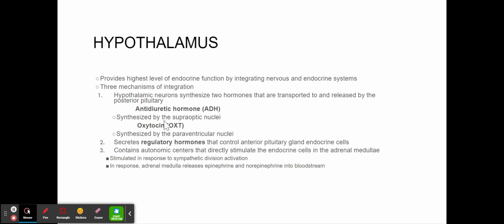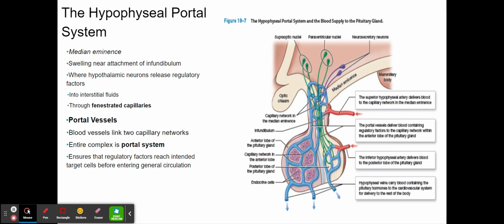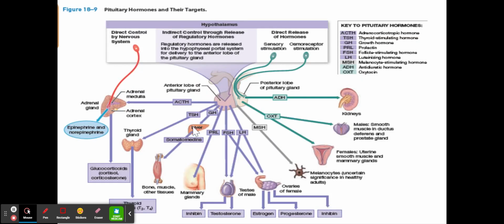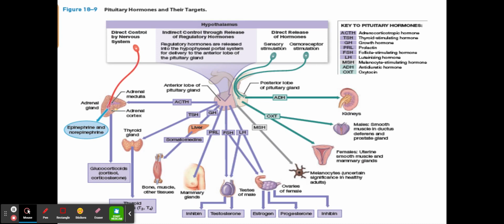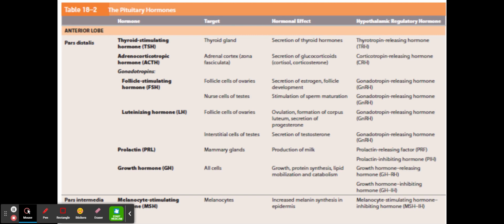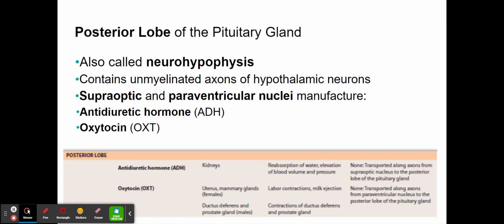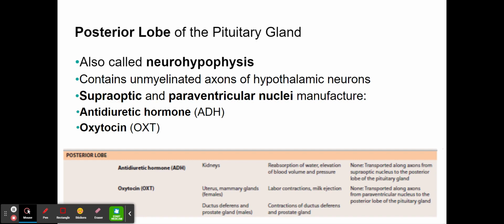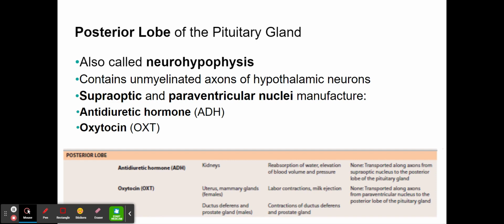Bio 169 Unit 1 Module 1.1.2